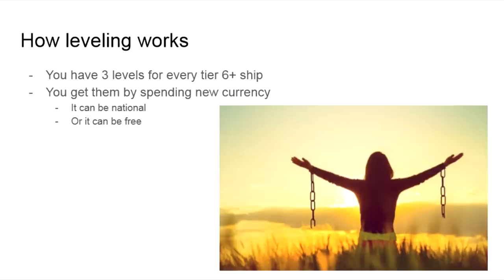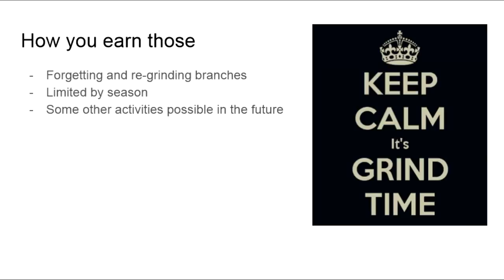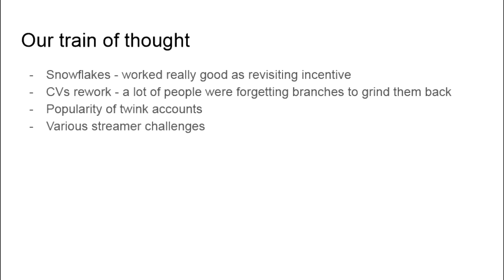World of Warships Paragon System/Naval Training Center/NTC [WORK IN PROGRESS]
THIS IS WORK IN PROGRESS!

But oh boy...here we go...